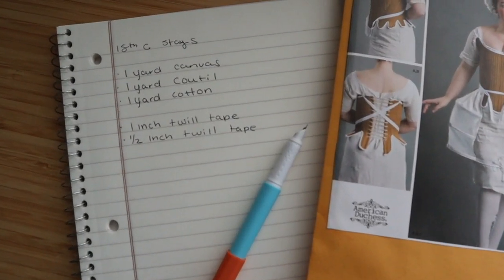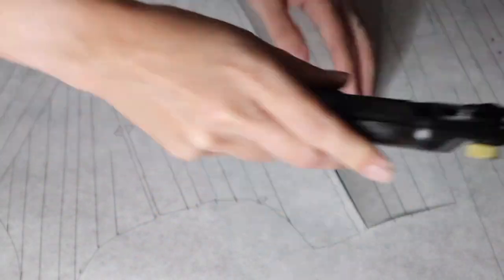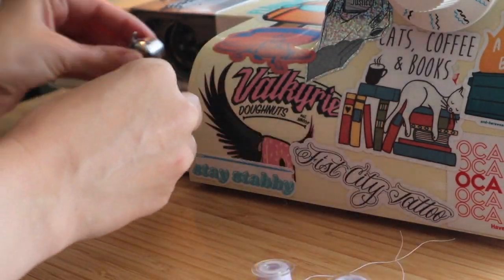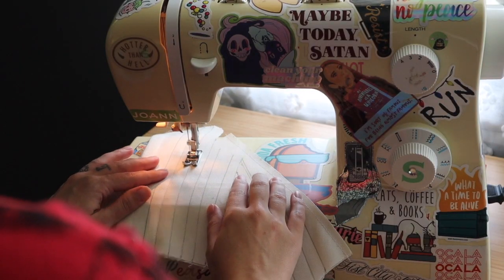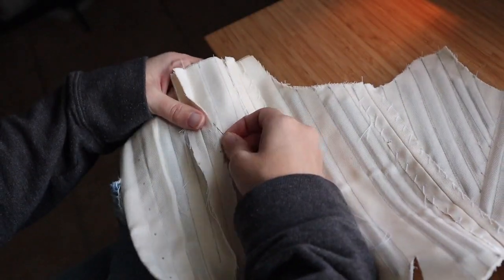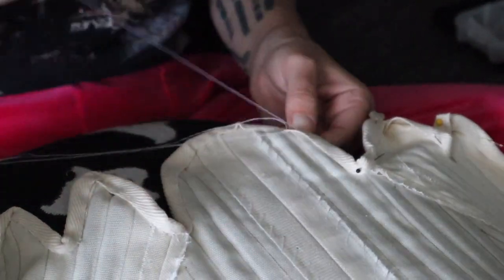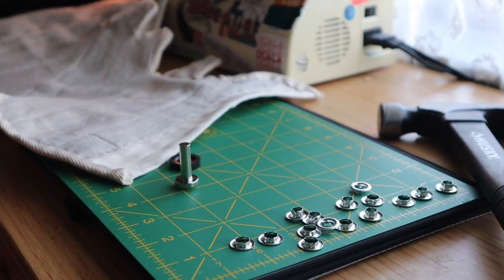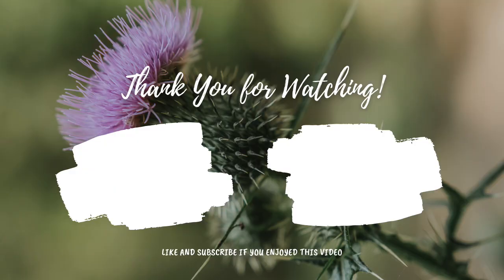I Made 18th Century Stays using Simplicity 8579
Sewing 18th C Stays using Simplicity 8579